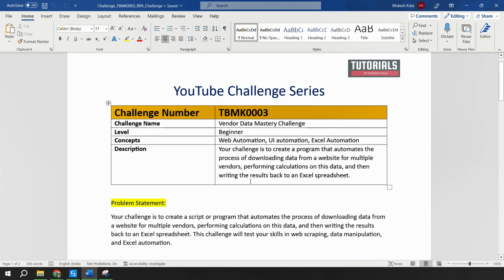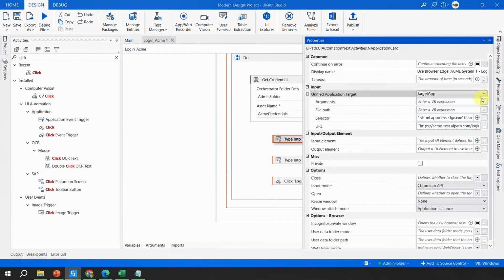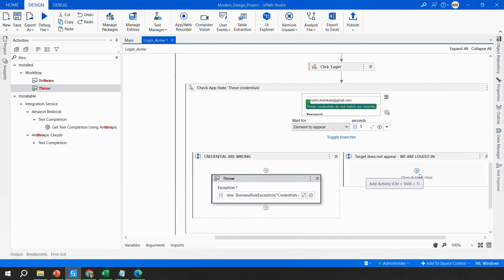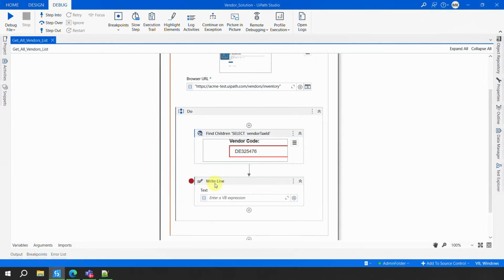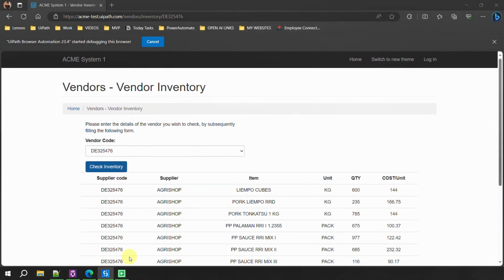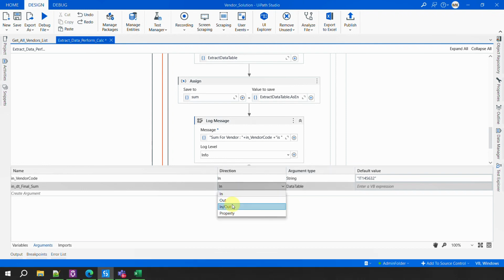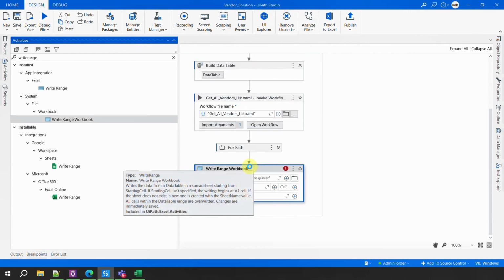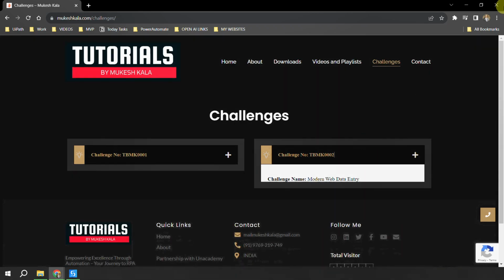Solution : TBMK0003 | Vendor Data Mastery | UiPath Practical Assignments | Weekly Challenge Series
🚀 𝐔𝐢𝐏𝐚𝐭𝐡'𝐬 𝐖𝐞𝐞𝐤𝐥𝐲 𝐂𝐡𝐚𝐥𝐥𝐞𝐧𝐠𝐞 𝐒𝐞𝐫𝐢𝐞𝐬! 🏆

🔴 Challenge Name: Vendor Data Mastery Challenge
🔴 Level: Beginner
🔴 Concepts: Web Automation, UI Automation, Excel Automation

Boundaryless Group
🏆First Prize: $50 Dollar Gift card 🏆

🔴 🔴  🔴    Problem Statement   🔴 🔴  🔴
 Your challenge is to create a script or program that automates the process of downloading data from a website for multiple vendors, performing calculations on this data, and then writing the results back to an Excel spreadsheet. This challenge will test your skills in web scraping, data manipulation, and Excel automation.

► Timestamps
0:00 Introduction
1:02 : Agenda
5:12 : Various Login Scenarios in UiPath
12:01 : Read Credentials from Assets
18:10 : Portal already Logged in Scenario
25:04 : Handle Incorrect Login Scenario in UiPath
31:06 : Validate Successful Login
37:20 : Get the List of All Vendors
50:09 : Extarct the vendor Information
1:04:27 : LINQ for calculation
1:11:50 : Merge all Code xamls
1:16:33 : Print vendor Code
1:27:11 : Exception Handling in UiPath
1:30:48 : Solution using RE Framework

🔴 🔴  🔴   Key Dates 🔴 🔴  🔴
📅 𝗖𝗵𝗮𝗹𝗹𝗲𝗻𝗴𝗲 𝗥𝗲𝗹𝗲𝗮𝘀𝗲:   2nd October 2023
💡 𝐒𝐨𝐥𝐯𝐢𝐧𝐠 𝐓𝐢𝐦𝐞𝐟𝐫𝐚𝐦𝐞: 6th October 2023
🚀𝐒𝐮𝐛𝐦𝐢𝐬𝐬𝐢𝐨𝐧 𝐃𝐞𝐚𝐝𝐥𝐢𝐧𝐞:  6th October 2023 12:00 PM IST
📢 𝐒𝐨𝐥𝐮𝐭𝐢𝐨𝐧 𝐒𝐡𝐨𝐰𝐜𝐚𝐬𝐞:  6th October 2023 6:00 PM IST
🏆 𝐖𝐢𝐧𝐧𝐞𝐫 𝐀𝐧𝐧𝐨𝐮𝐧𝐜𝐞𝐦𝐞𝐧𝐭: 9th October 2023
🎁 𝐏𝐫𝐢𝐳𝐞𝐬:  Sent to the Individual

Get ready to embark on this exciting journey with us, and let's automate the future together! 💪
💡 Remember to spread the word and invite your UiPath friends to join the fun. The more, the merrier!

➤➤➤  Happy Automation!

►►►►►► Tags ◀◀◀◀◀◀◀◀
uipath
mukesh kala
uipath tutorial
uipath projects
uipath tutorial
UiPath Tips
Interview Questions and Answers
UiPath Practical Assignments